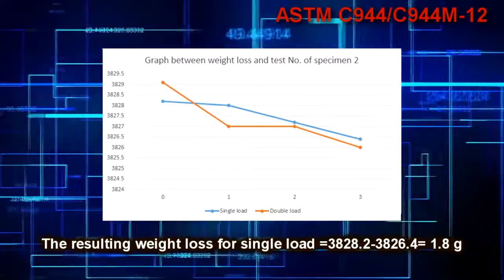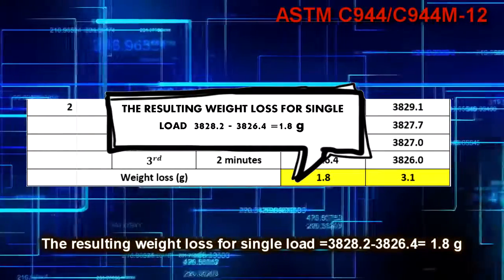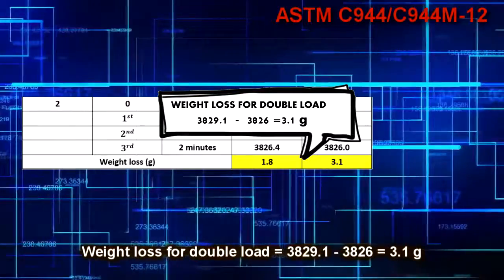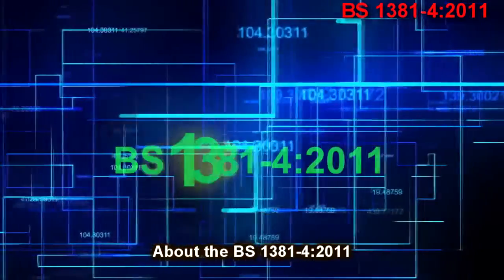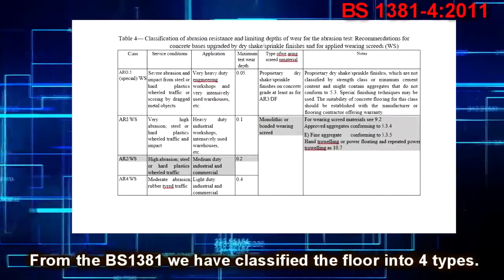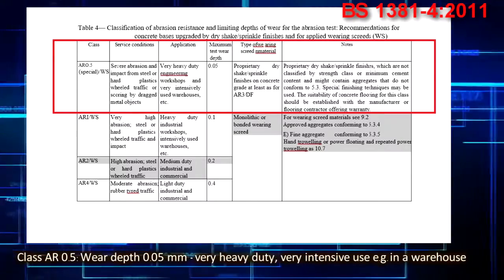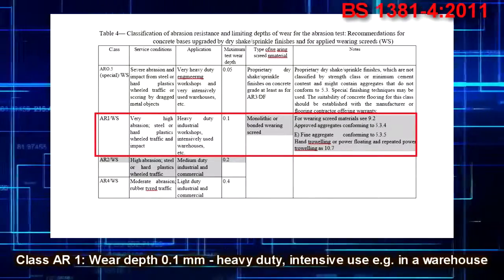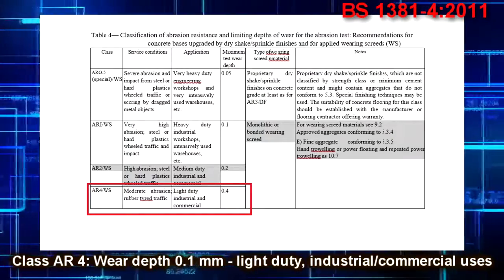Test for abrasion resistance of concrete (by KMUTT-ITCE56)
::: Edutainment Series :::
*** English Version ***